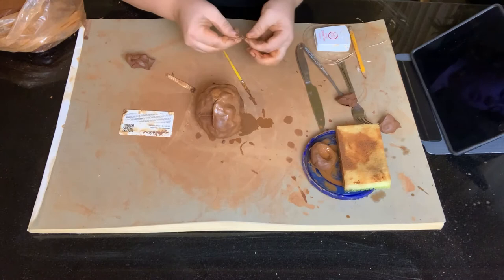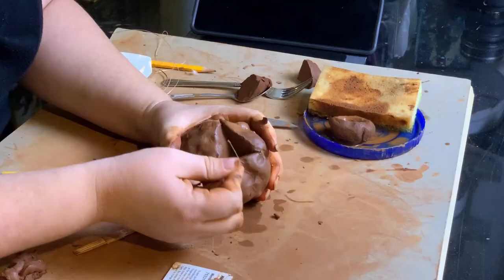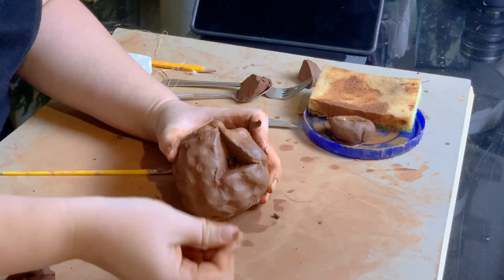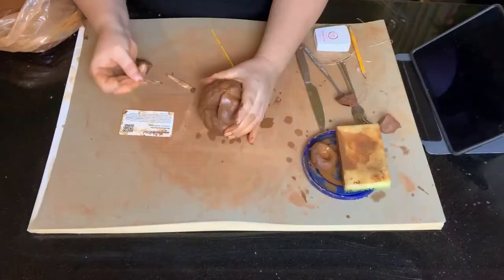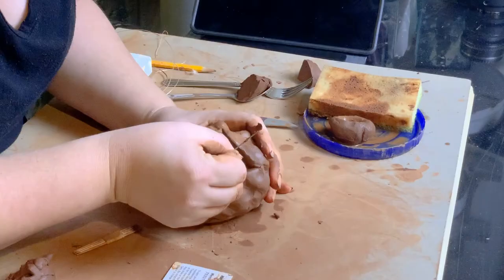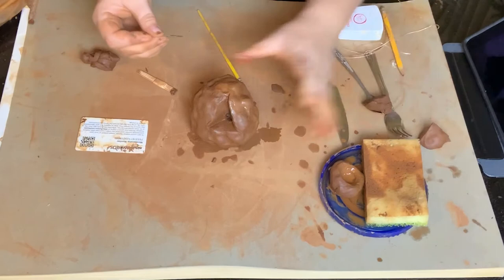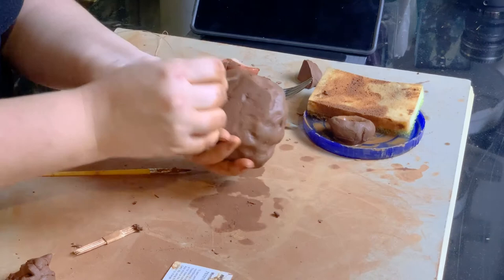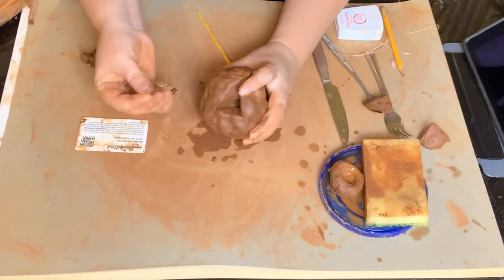Video 03 Ken Price Cer 1 Mrs Davis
Video 03: Making the Cut